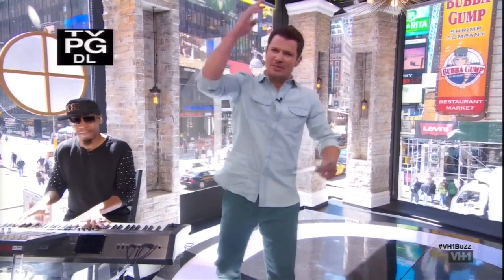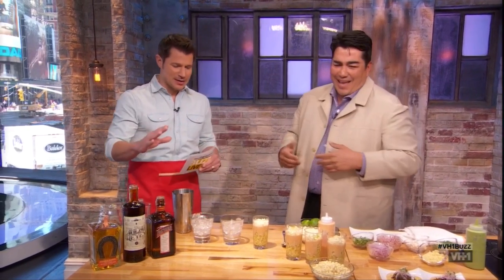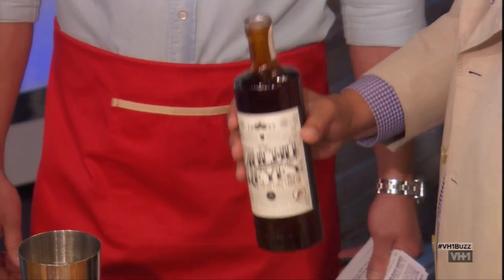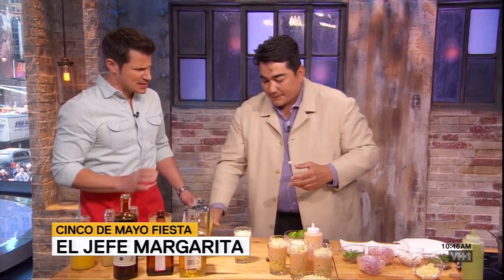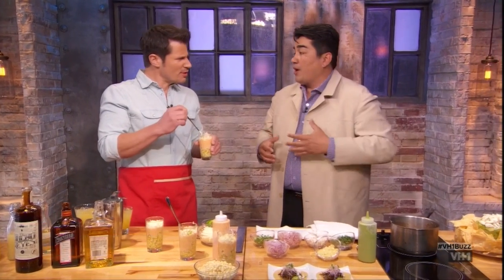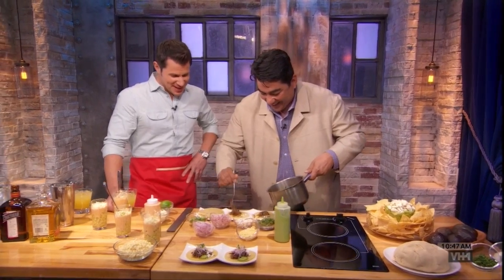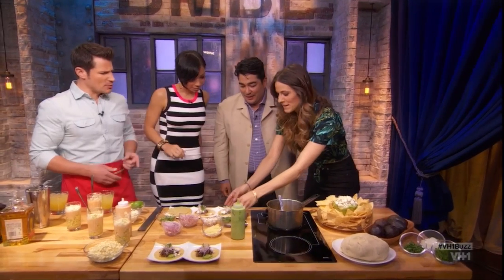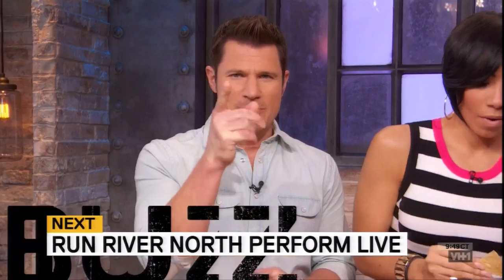Jose Garces on VH1's Big Morning Buzz